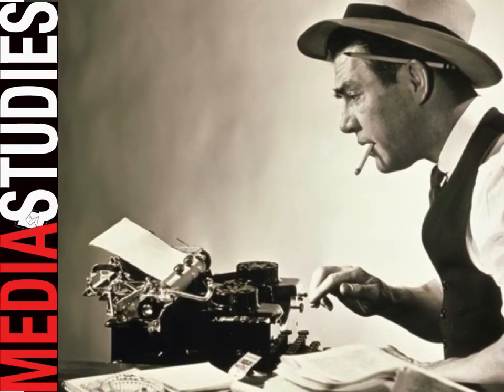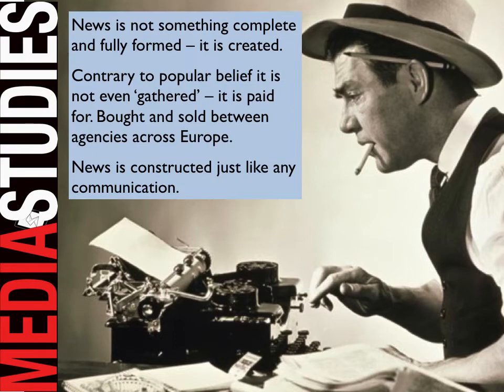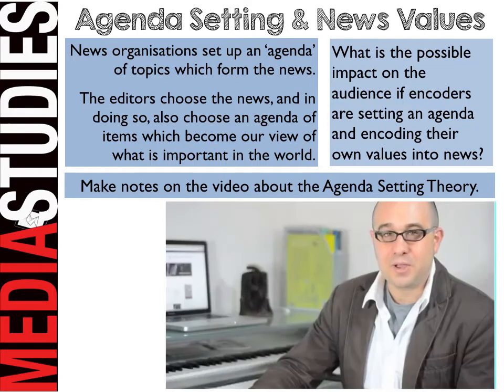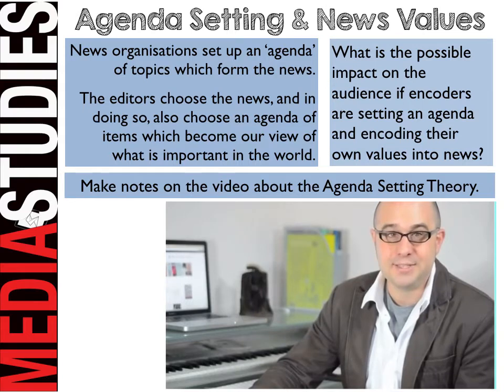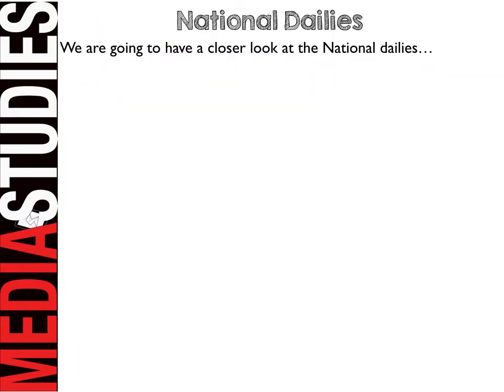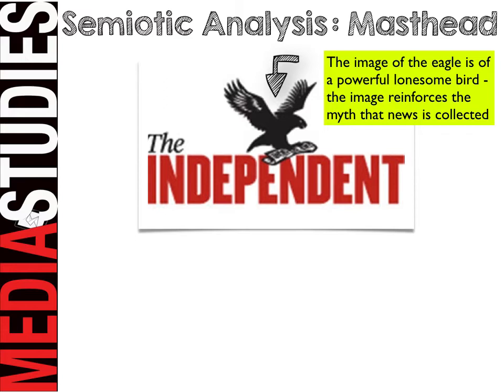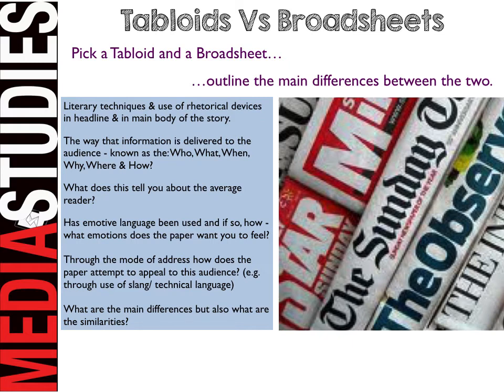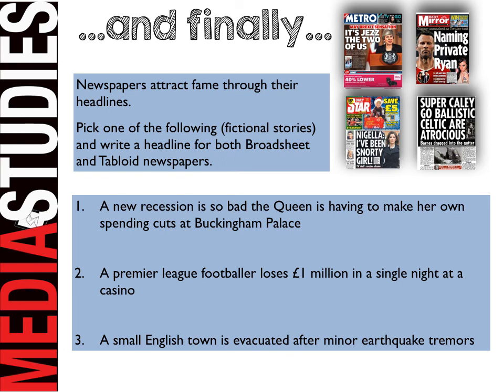Newspapers Lesson 1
You can find the handout on News Values by clicking here.